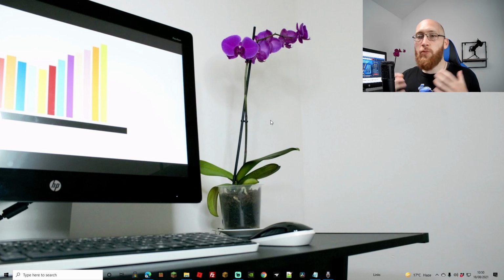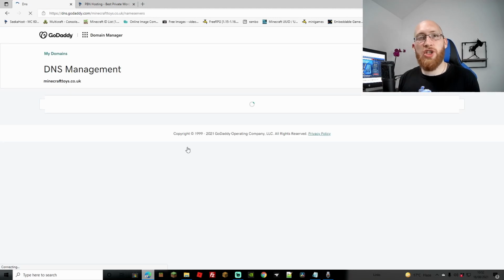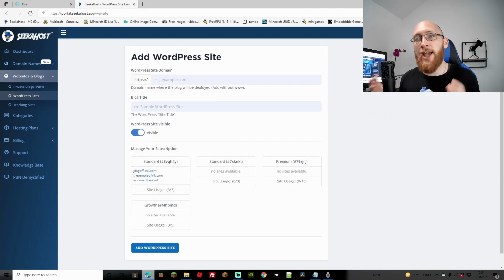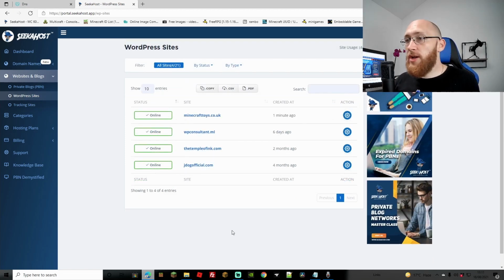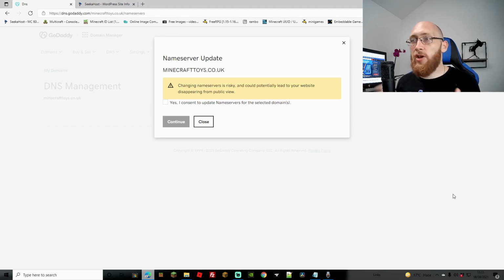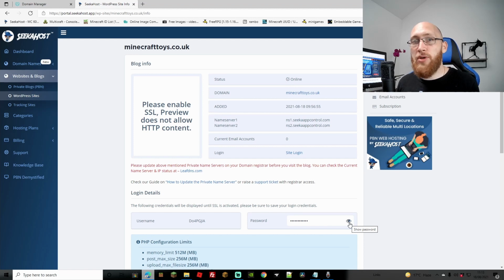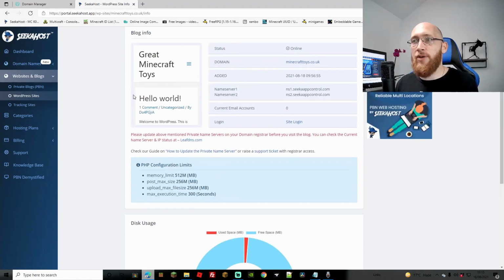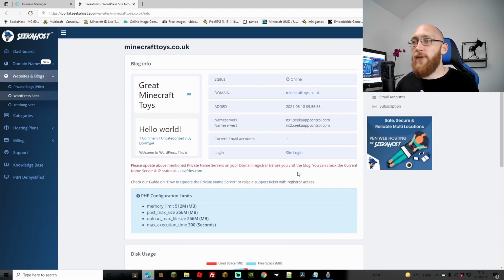How to Change GoDaddy Nameservers to Host on SeekaPanel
Lets go through how to change name servers on GoDaddy to we can add it to our SeekaHost hosting on the SeekaPanel.

This uniquely blog management system is one of the best ion the world for managing WordPress, PBN's and Domain in one easy place. Featuring free email accounts to match your domain, free SSL certificated in minutes and great 24/7 support.

So no matter where your domain is you can be sure to get good value hosting with SeekaHost along with support to help you grow your Website or Blog.

 Song: Xenogenesis
Artist: TheFatRat